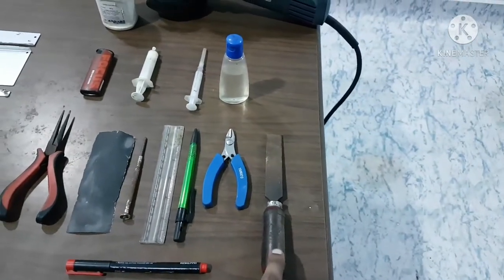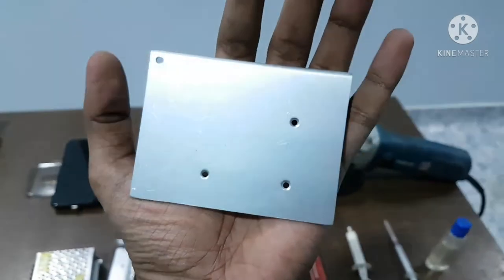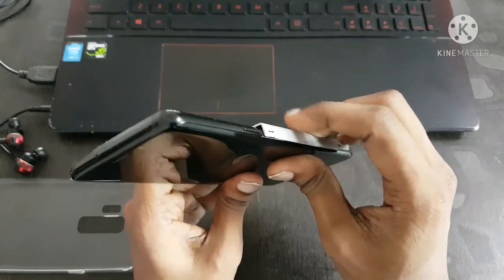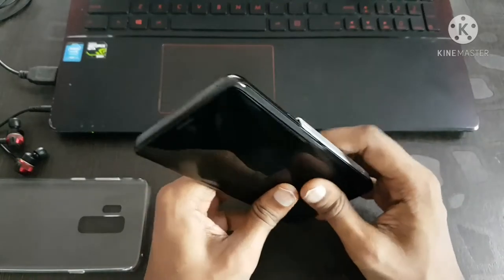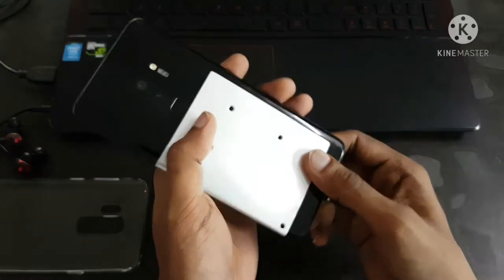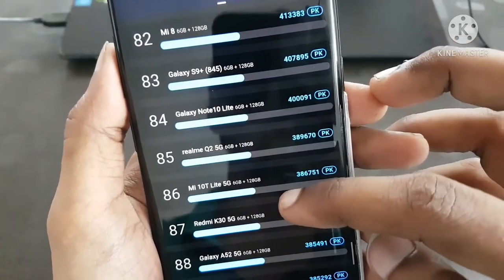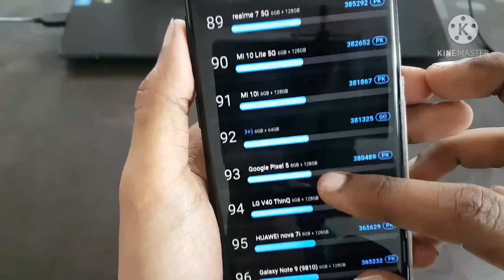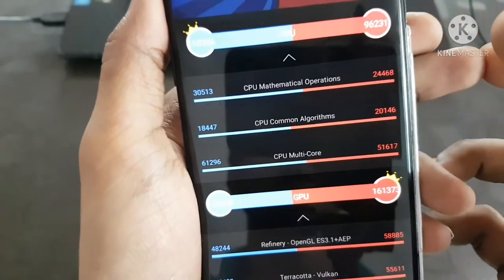S9 Plus Antutu Benchmark Passive cooling 🔥Performance Enhancement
S9 plus Enhanced Passive cooling

       System improves the heat dissipation of device by around 5x
The problem of hot spot is solved which over heats the processors due to inadequate heat dissipation from them, which causes throttling down and reduce performance.
       Thus, managing to keep the CPU core temperature lower which will intern preserve the integrity and performance of the Chips.

Later upgrades: MX5 paste, air gap over battery section, copper rods embedded on inside curve edge cavity to improve dissipation

Video recorded with S7 edge. Audio recording quality is poor with some undesired voice modulations but picture quality is fantastic.
                                                                                                                 --- Thanks